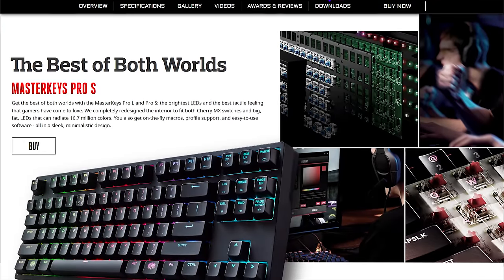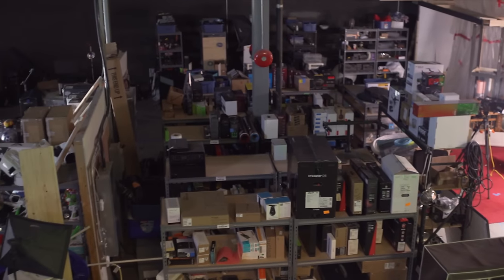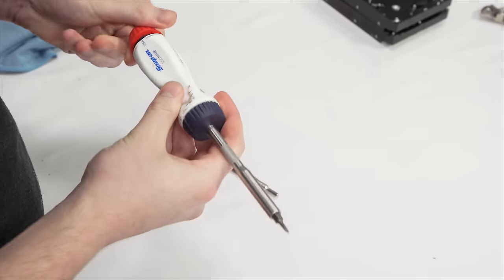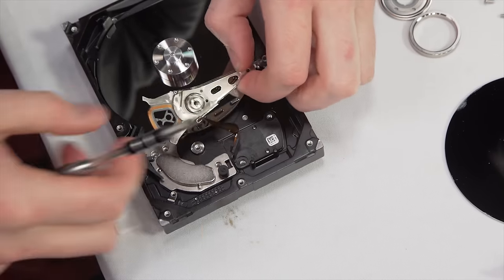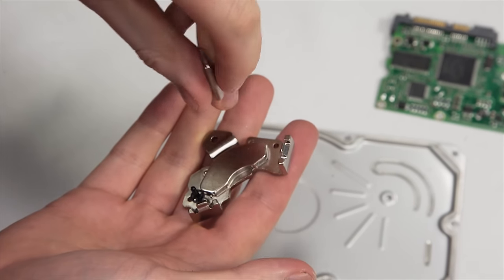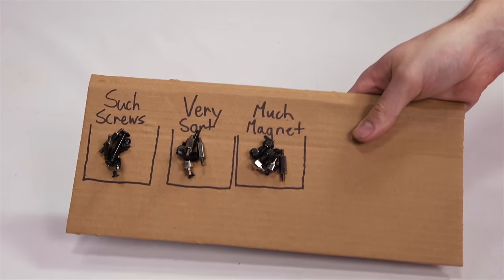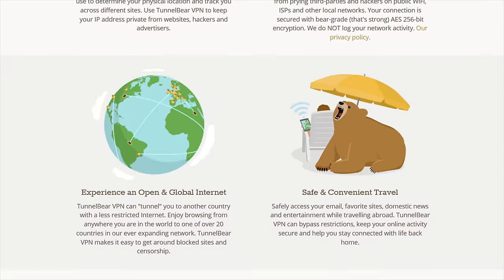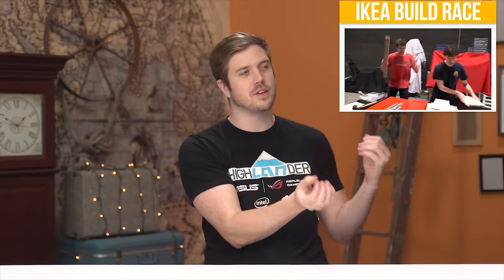Build a magnetic parts tray out of an old, dead hard drive!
Magnetic parts trays are AWESOME, and everyone who builds PCs should have one... But rather than buying one, you may be able to build one yourself!